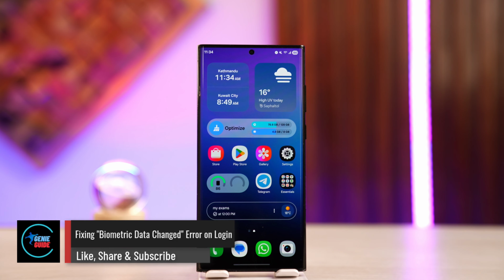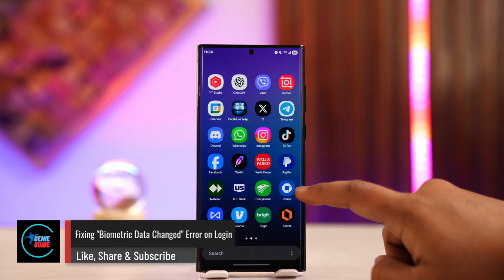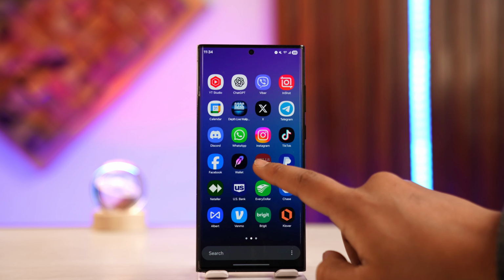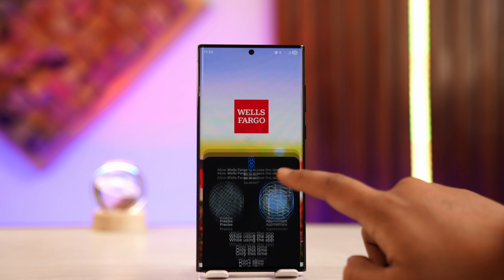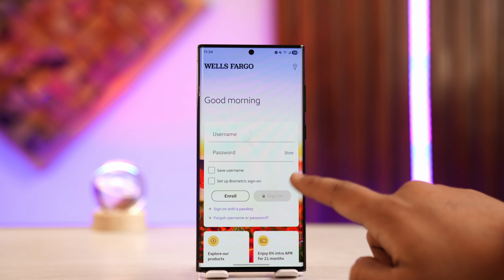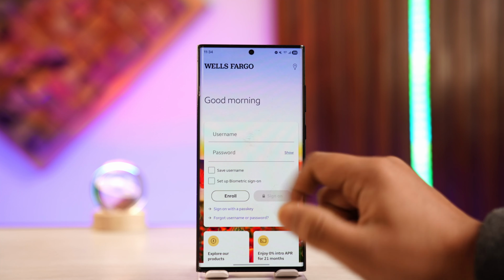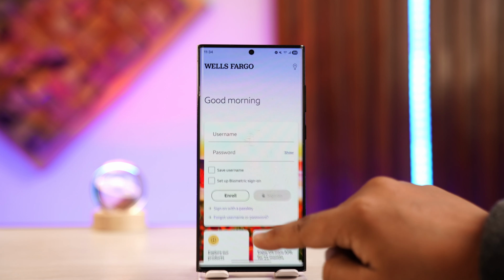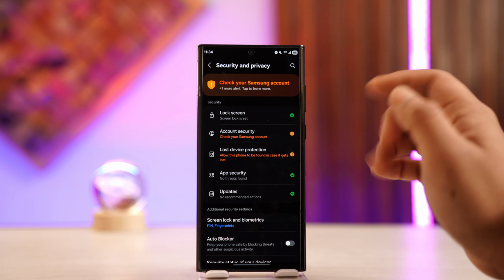Fixing "Biometric Data Changed" Error on Login !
This video explains why you encounter a "biometric data changed" error when logging into banking apps and how to fix it. The error is a security feature, not a bug. It occurs when you alter the registered fingerprints or facial data in your phone's system settings after initially setting up biometric login for your bank. The app no longer recognizes the new biometric profile.

The solution is to re-register your biometrics within the banking app itself. During your next login, look for an option to "set up biometrics" again. Check this box and follow the prompts to scan your new fingerprint or facial data. This re-links your updated phone security with your banking app, restoring secure access.

Links:
This video discusses a general security feature across banking apps without naming a specific bank, so a universal link is not applicable. The link field is omitted as no specific, verifiable website is referenced.

Timestamps:
0:00 - Introduction
0:11 - Why the Security Error Occurs
0:35 - How to Re-register Your Biometrics
0:51 - Conclusion